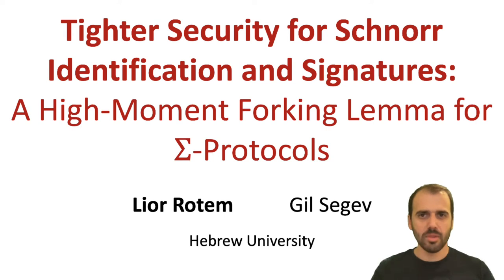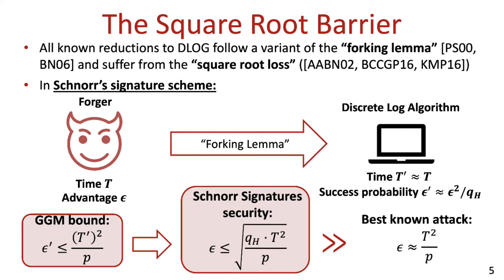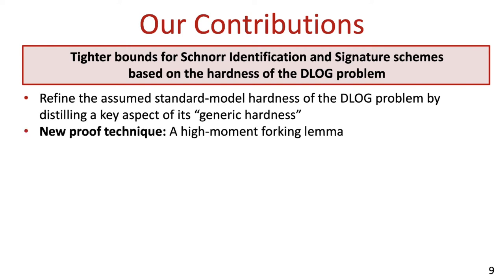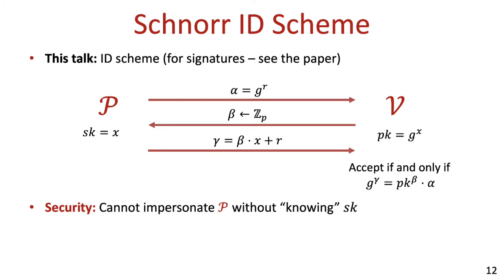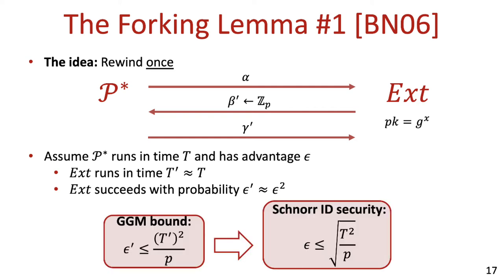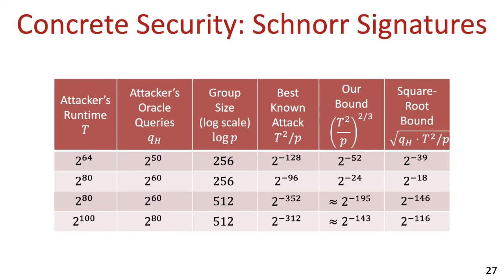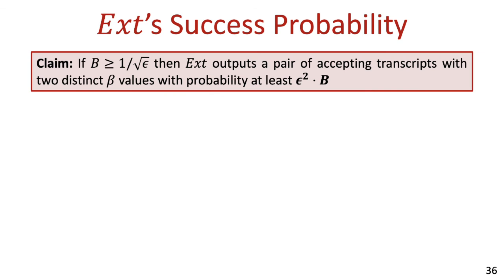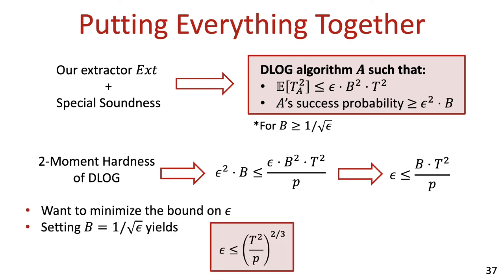Tighter Security for Schnorr Identification and Signatures: A High-Moment Forking Lemma for ${\...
Paper by Lior Rotem, Gil Segev presented at Crypto 2021